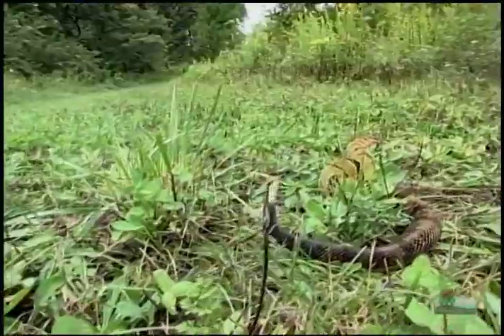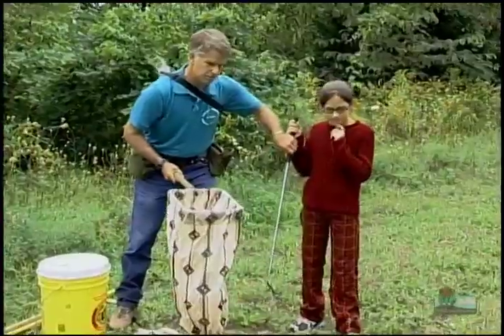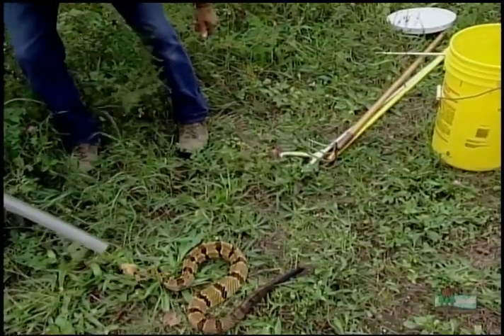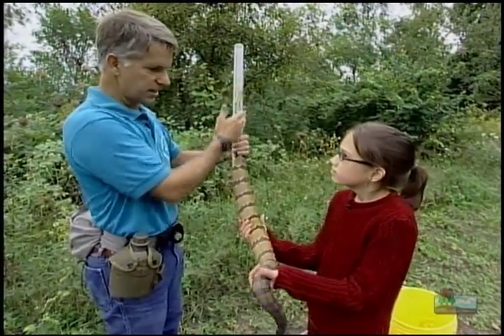Timber Rattlesnake - Into the Outdoors episode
Travel with a Dept. of Natural Resources researcher as he talks about and captures a timber rattlesnake and listen to Mac describe animal scales.